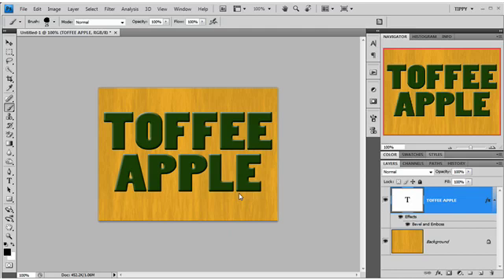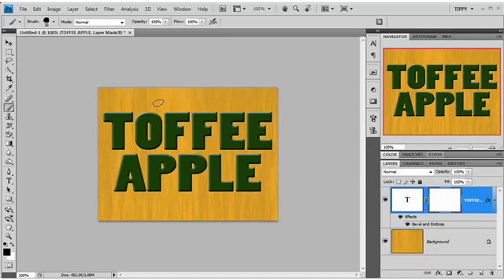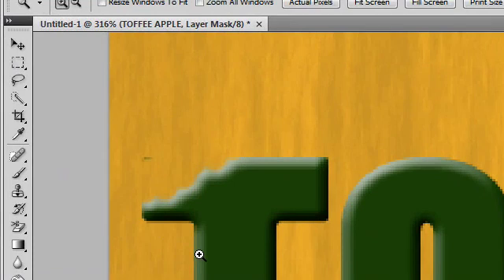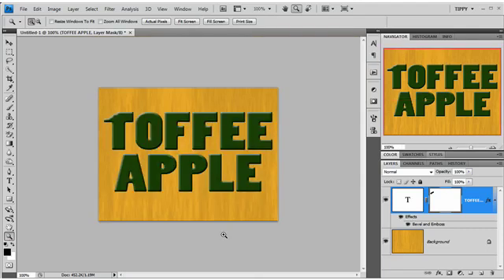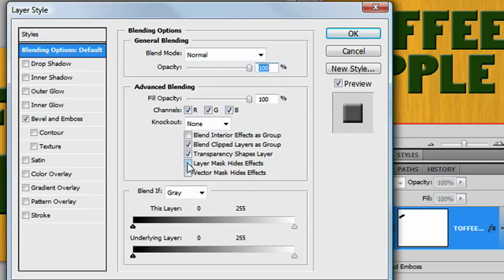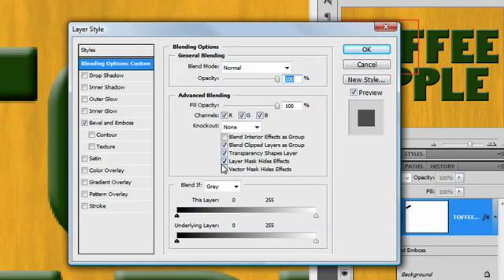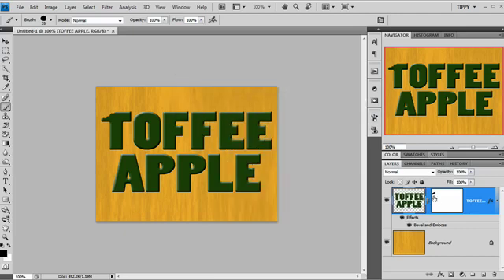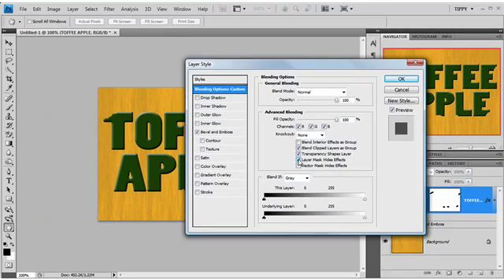Masking Layer Effects in Photoshop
How to mask the layer effect without masking the layer.